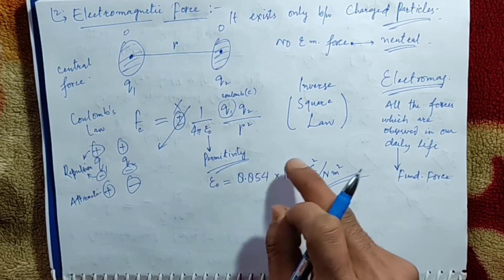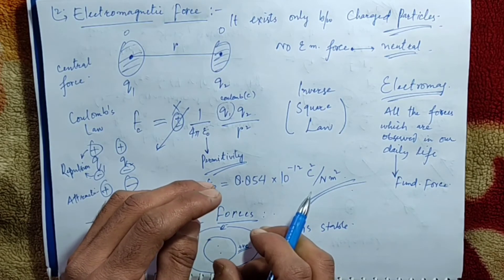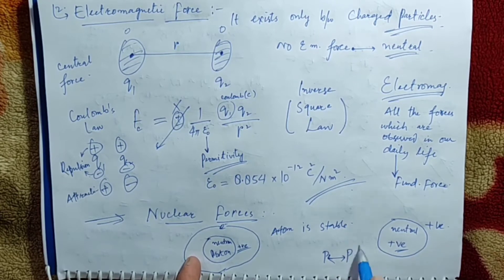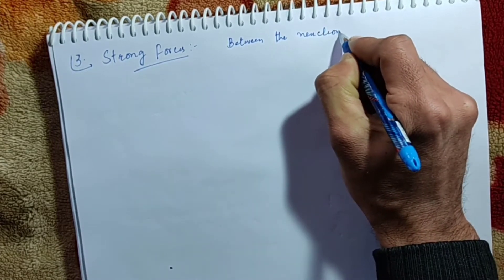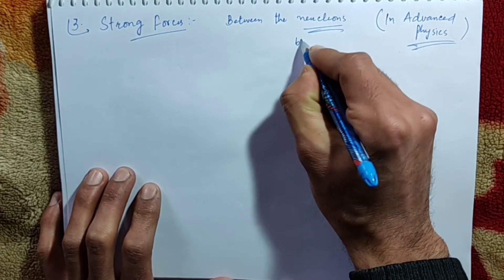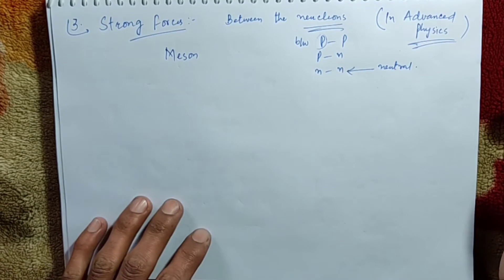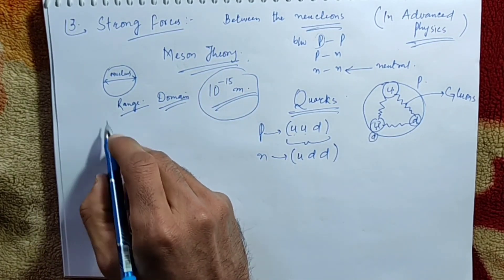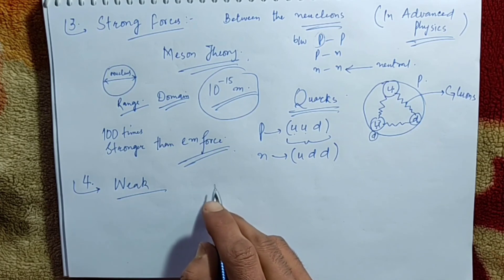Strong Nuclear Force | Strong Force within Nucleus | Nucleons and Quarks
Welcome to Physics Class on my Channel SchoolOfFyziks !!!

It is my pleasure to serve people, especially Students, in the field of Physics. This is an effort to develop a better understanding of Physics among the Students using SchoolOfFyziks as a social media plateform.

We know the net charge of nucleus of an atom/ion is positve, because of the protons inside it. So, the force inside nucleus should be outwards-repulsive in nature. But, an atomic nucleus is stable, why???

It is because of StrongNuclearForce , one of the Fundamental forces of Nature. Its this force which binds Nucleons together, even the force which binds Quarks together within Nucleon itself via Gluons , it is also the Strong Force.
Strong Nuclear Force plays a basic and important role in the formation of Nuclei hence atoms and hence the existence of Matter around us. So, it is important to have knowledge about it to UnderstandUniverse .

I'll see you in the next!!!💖💐💐💖